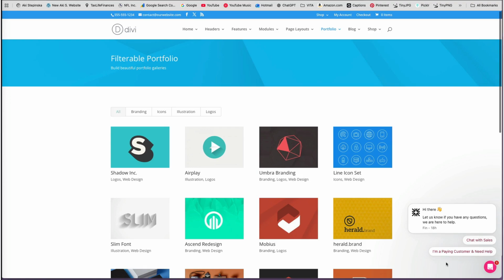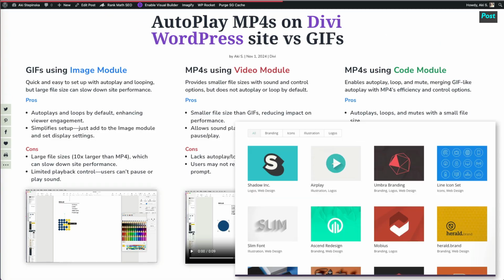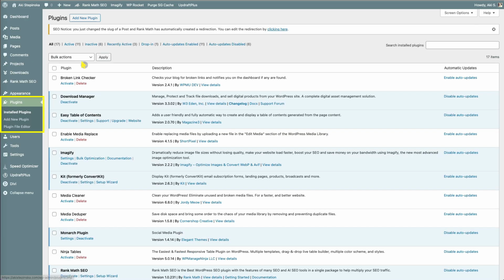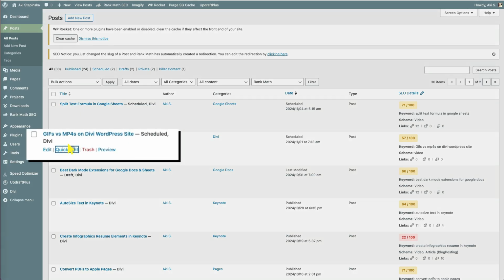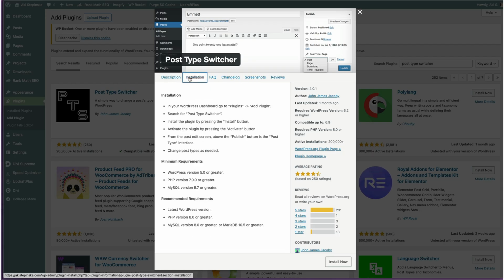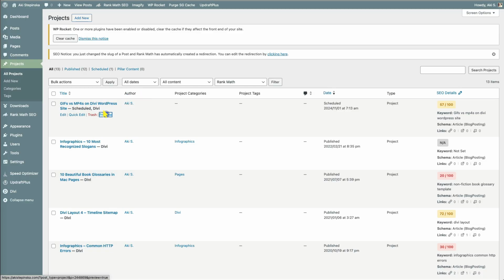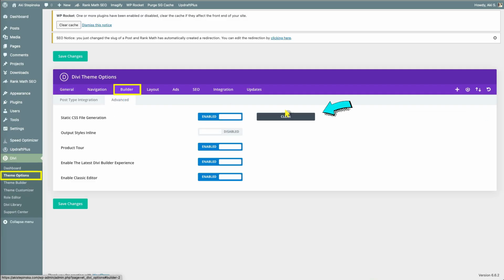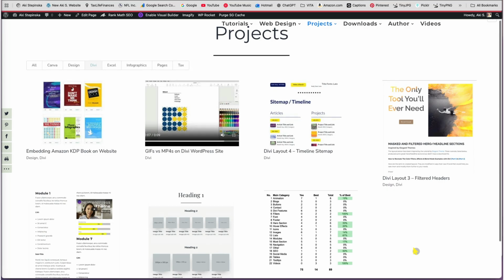Convert Page to Post (or Project) in WordPress Divi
Learn how to quickly convert a WordPress Post into a Project so it works with Divi’s Filterable Portfolio Module—without rebuilding your content. You can also change Pages to Posts or Projects and vice versa.

⦿ Convert a Post to a Project using a Post Type Switcher plugin
⦿ Change Post type under Quick Edit
⦿ Refresh WP and clear Divi Theme Static CSS File

━━━⊱ 𝗟𝗜𝗡𝗞𝗦 ⊰━━━
✦ Etsy Store